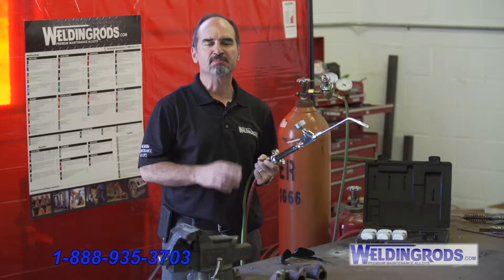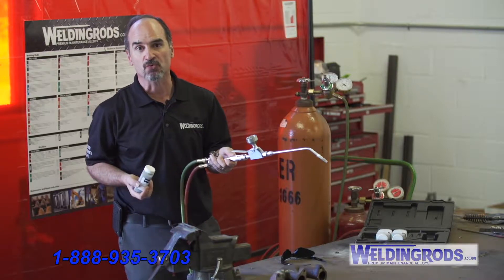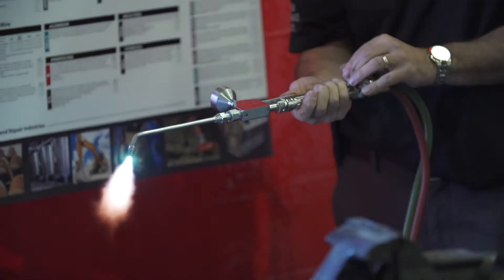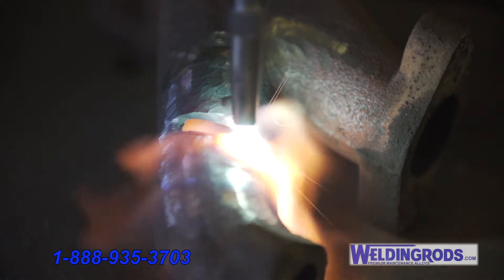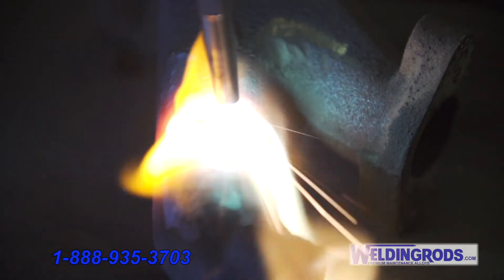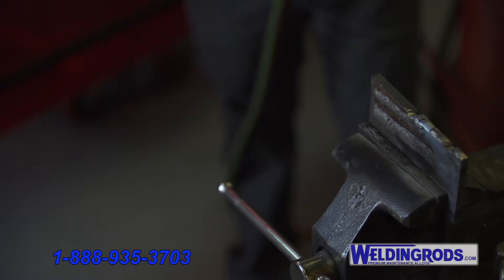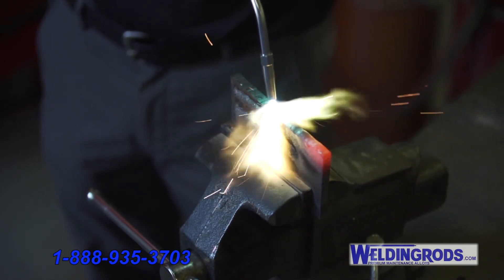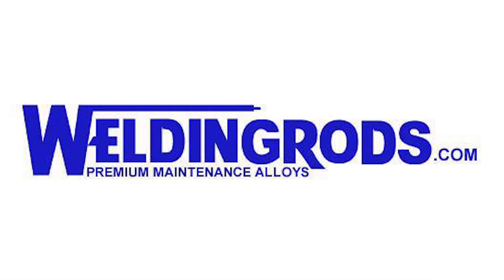Hot Process Spray Torch 2017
Building up of worn surfaces on cast iron, stainless steel and carbon steels. The weldingrods.com spray torch can add machinable powders and non-machinable spray powders to your worn surface.Excellent for repairing worn or cracked cast iron manifolds.